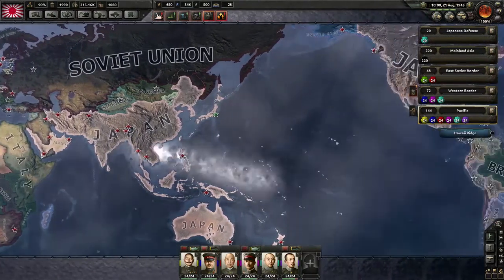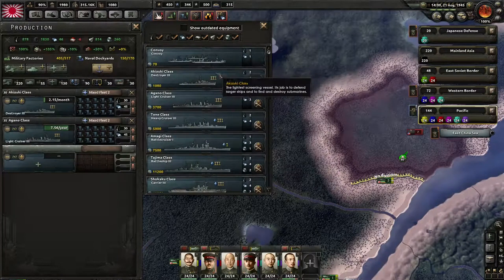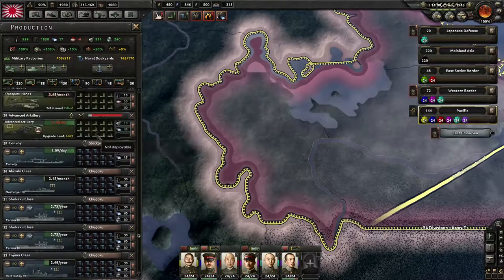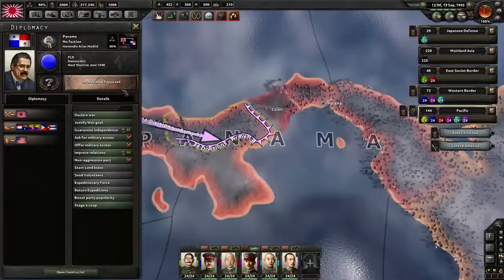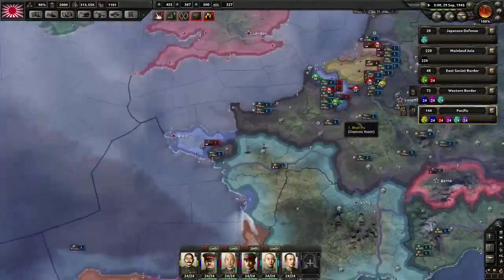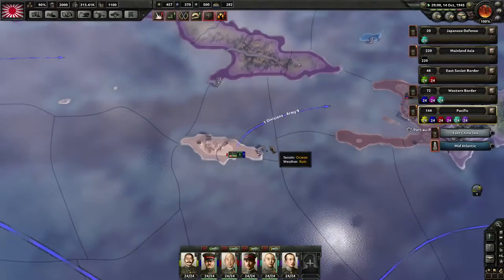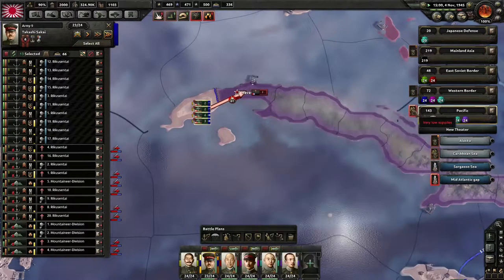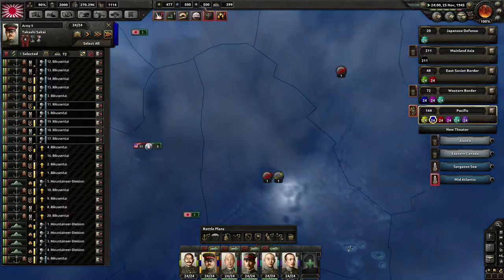Let's Learn HOI4 as Japan - EP 40: Mopping up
Hello and welcome to my newest let's learn series where we will be playing hearts of Iron IV, which is finally out. We will be playing as the Empire of Japan, and as I am completely new to the game, the campaign will focus on learning the game mechanics more than doing a perfect job! This also means that I don't necessarily plan to finish this series, depending on how it goes.

This will help me out a lot with the channel.